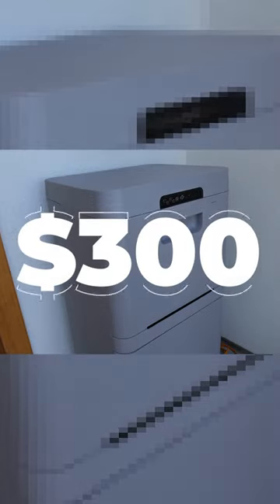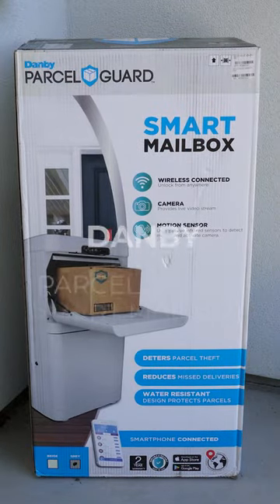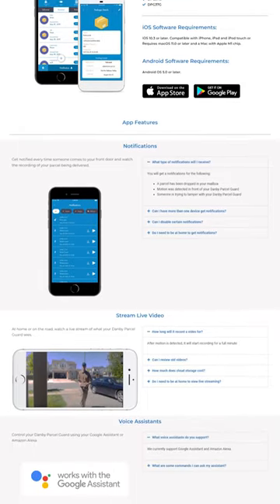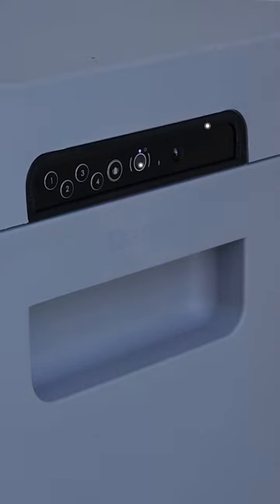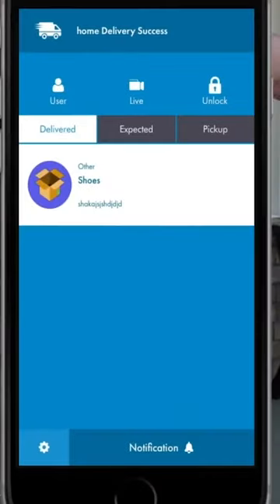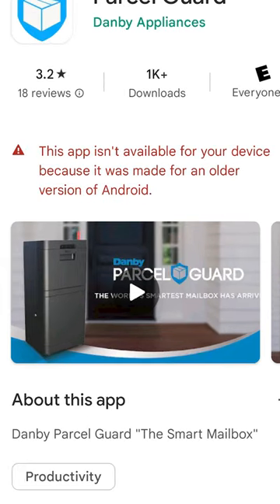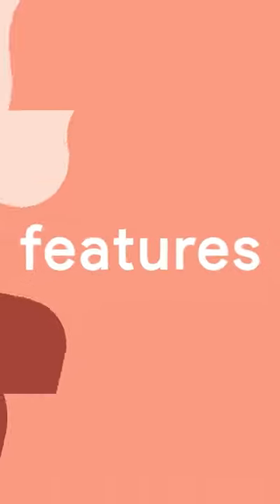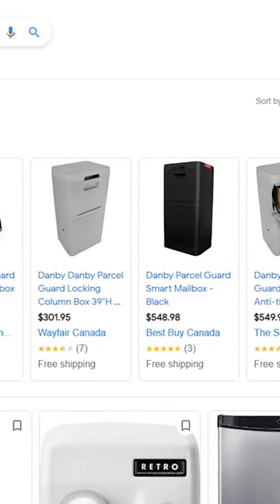Danby Parcel Guard Smart Mailbox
Unfortunately due to a simple bug, I currently have a $300 plastic box on my doorstep.